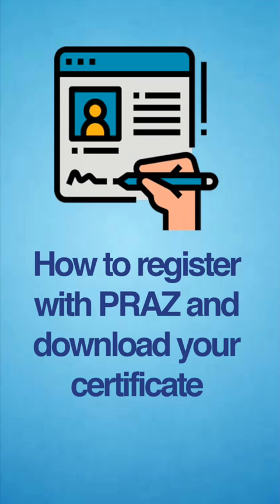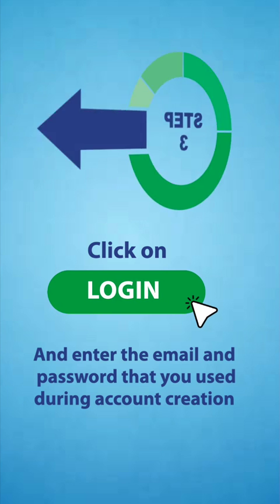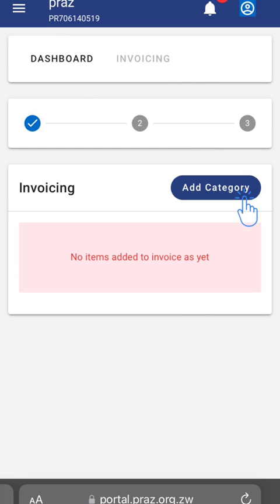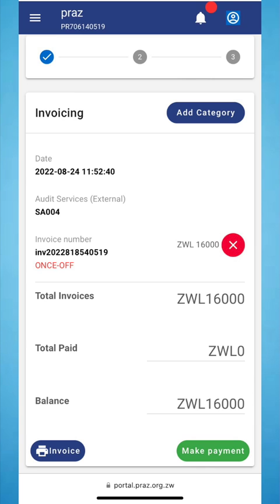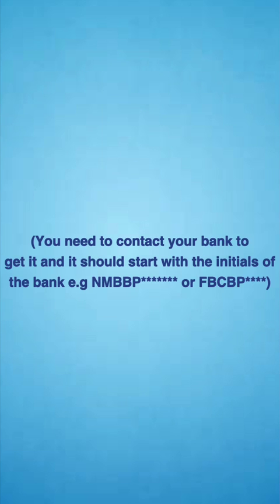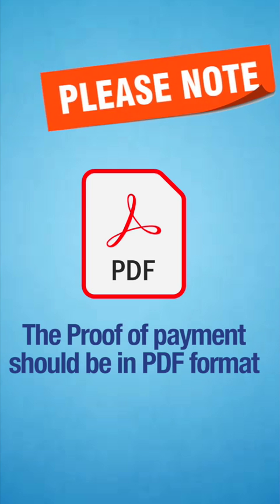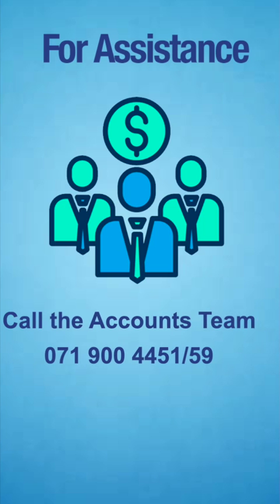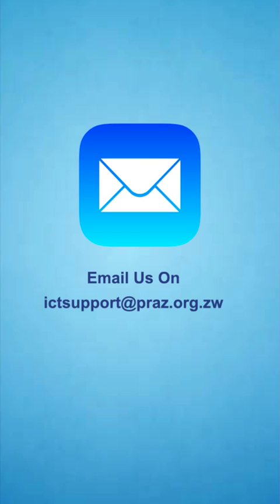Step by Step PRAZ Supplier Registration Guide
HOW TO REGISTER WITH PRAZ AND DOWNLOAD CERTIFICATE
Step 01. Log in to your account on our portal (portal.praz.org.zw).
Step 02. Go to registrations and click on new/renew.
Step 03. Once clicked, click on add category and select the category you want e.g., SM003.
Step 04. Then proceed to choose the type of registration you want (once-off annually ZWL16,000/quarterly ZWL4,000).Fees is per calendar year, Jan-Dec
Step 05. Proceed to make payment
Step 06. Select the mode of payment you want to use (Eco Cash, One Money or bank payments).
NB. When using the bank payments option, please make sure the Proof of payment you attach is in PDF format. You will receive an error if it’s in any other format.
NB. When using Eco Cash/One Money please wait for the timer to elapse and you will be presented with a ‘settle invoice’ option at the end.
•Also, when using Eco Cash and One Money and you receive an error, quickly go to payments then pay-now and click the check button on the recent transaction, once successful go back to registration and complete payment.

NB. Once completed, for bank payments your invoice will be awaiting manual payment review. You can call to check if your transaction is not processed within 24-48hrs, please call on 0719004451/59 for the accounts team.
NB. Once completed, for Ecocash/One Money, your certificate status will be on pending.